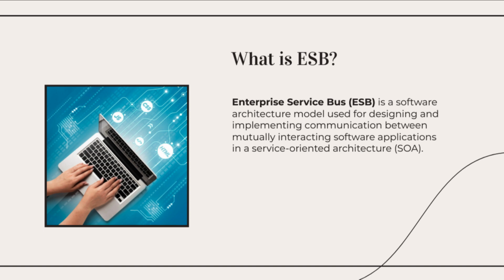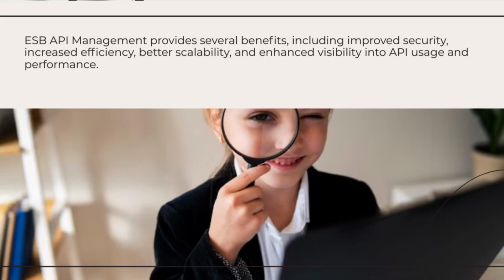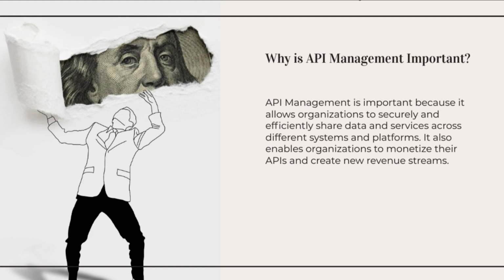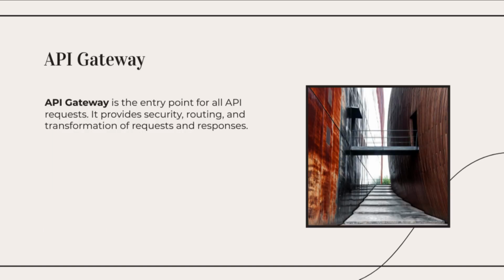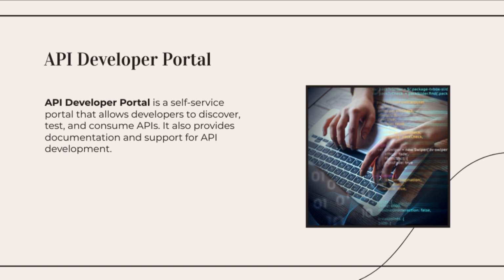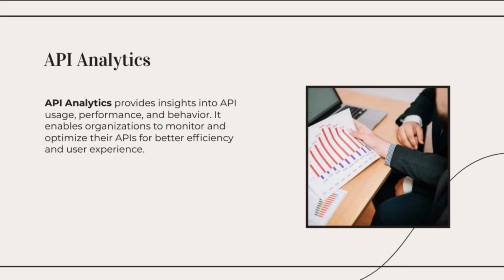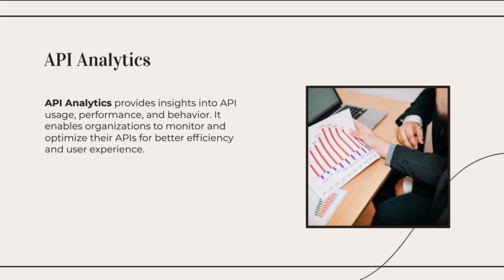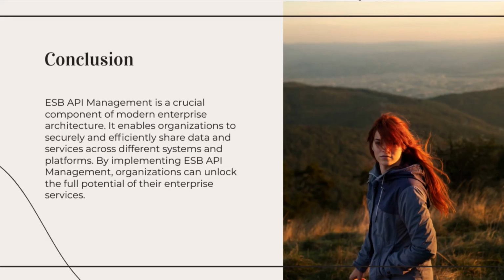Mastering ESB API Manager Best Practices and Implementation Strategies